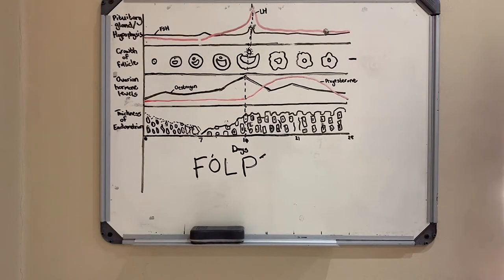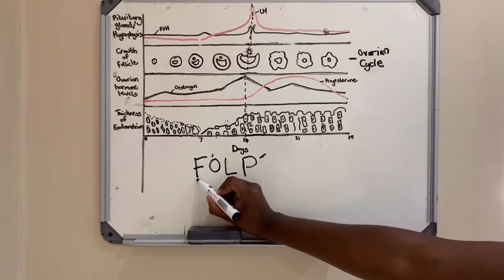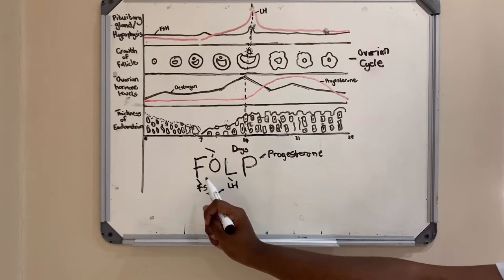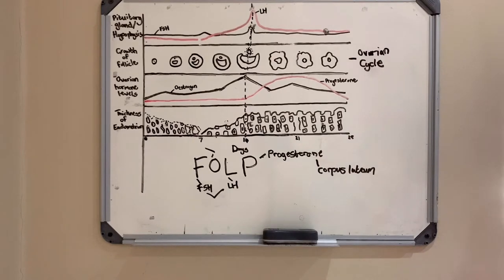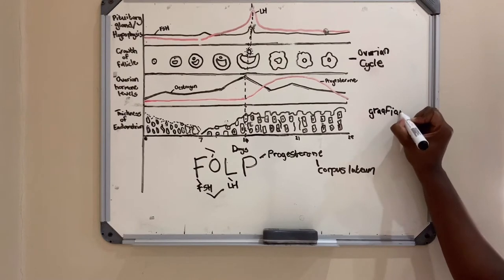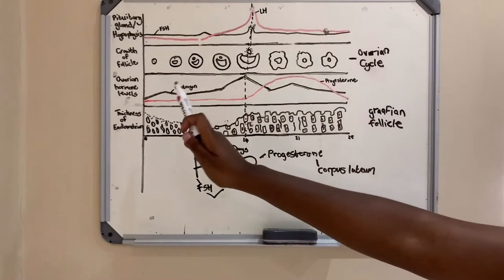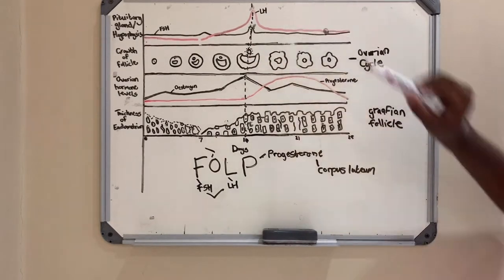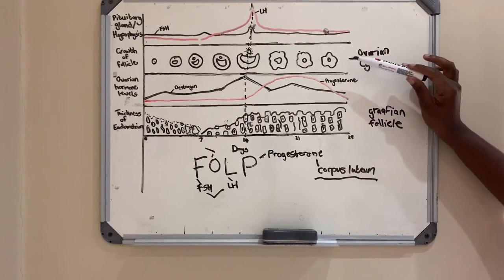Grade 12 Life Sciences - Human Reproduction System (Menstrual Cycle)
This video focuses on the menstrual cycle , which includes the ovarian and uterine cycle as well as the hormones involved.